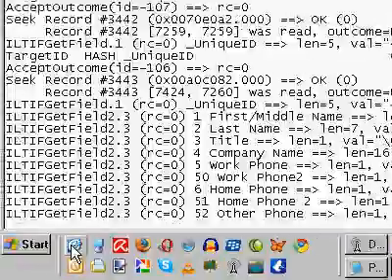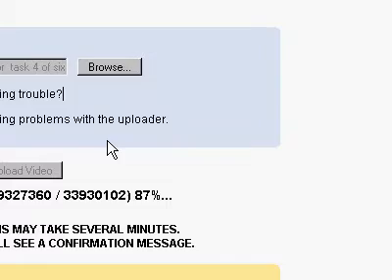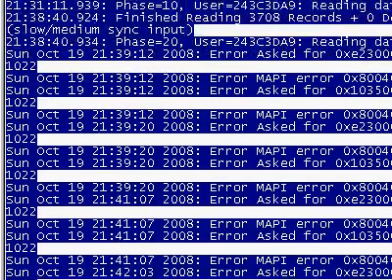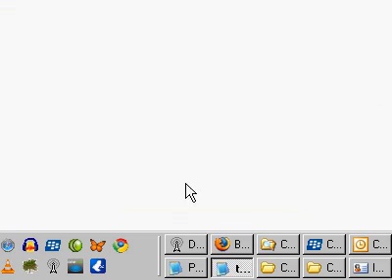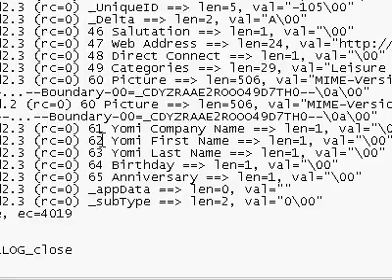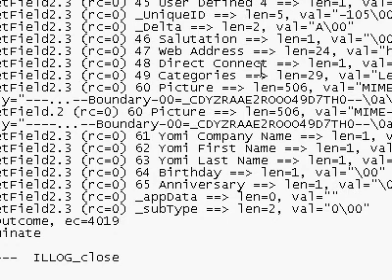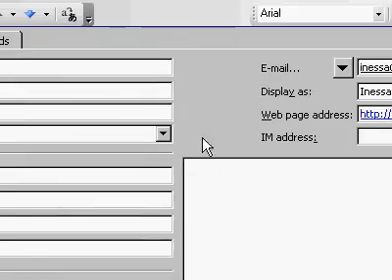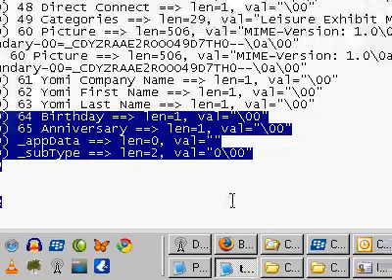task 5a of six of blackberry Error code - 0x80040fb3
task 5a of six Error code - 0x80040fb3

90 minutes into it now...